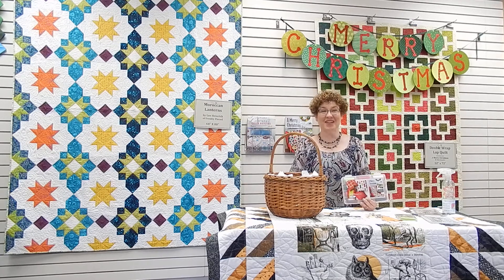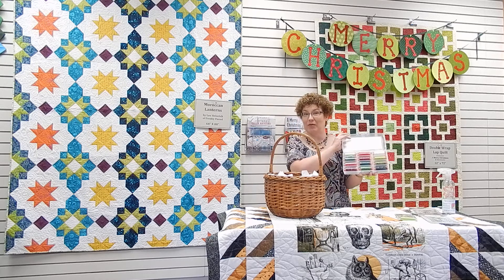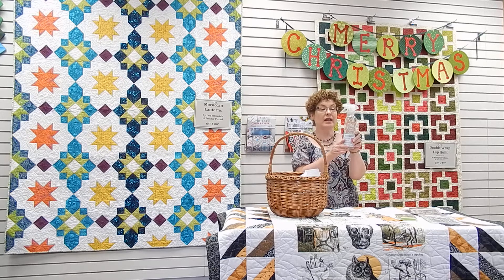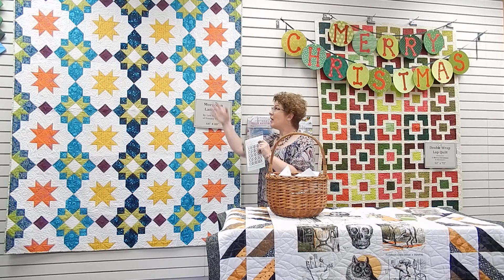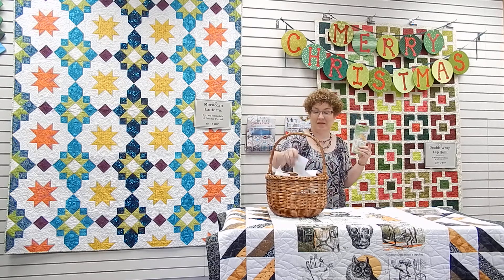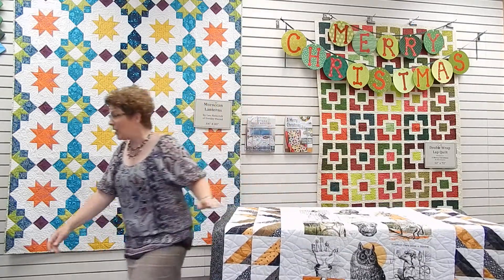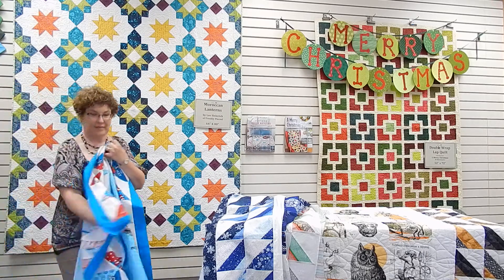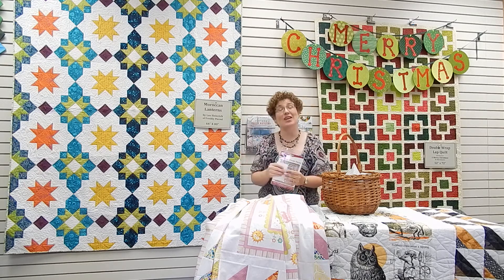2015 Anniversary Celebration Door Prize Drawing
Julie shows off the latest at Patched Works and draws 6 lucky winners of new product prizes!